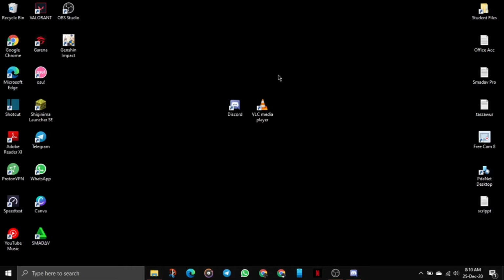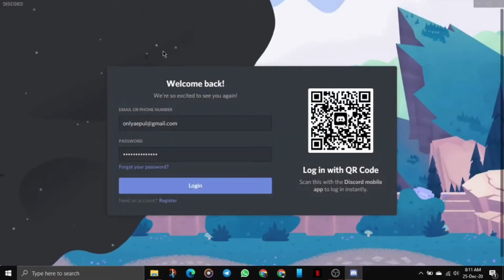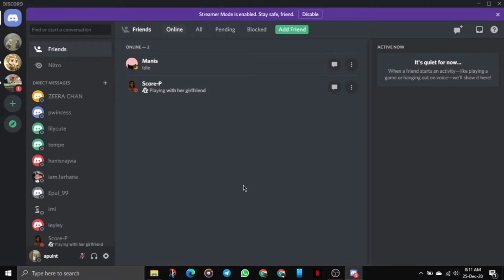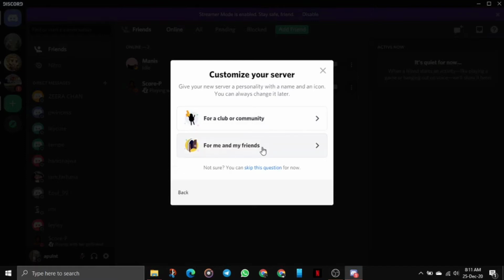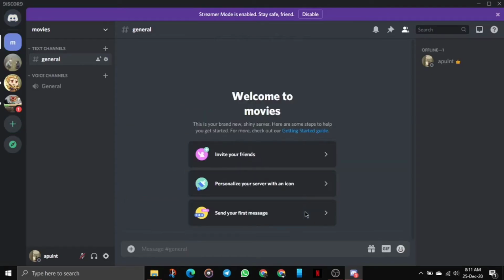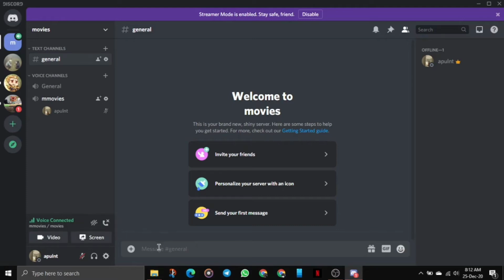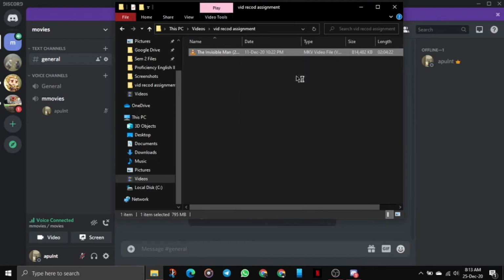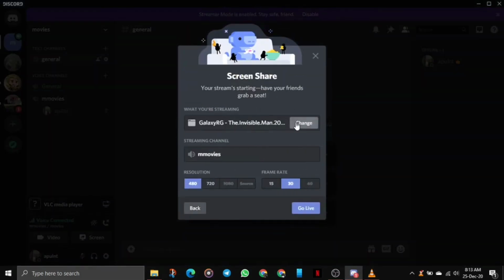Tutorial on How to Stream Movies on Discord.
Insyaallah, hope you like it miss!